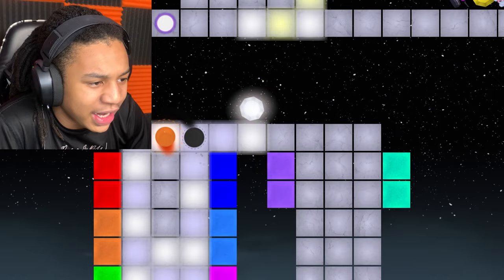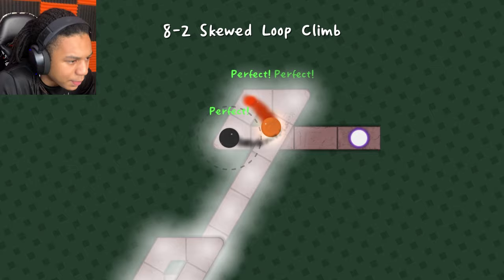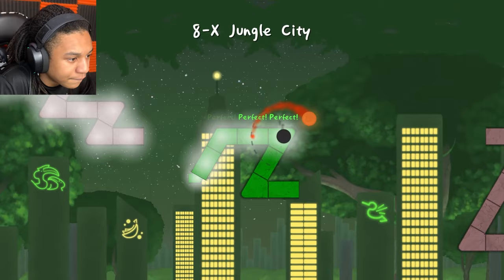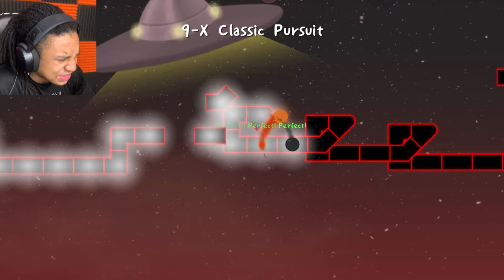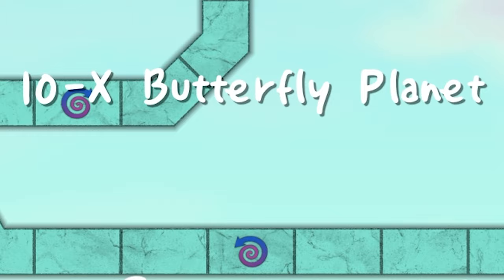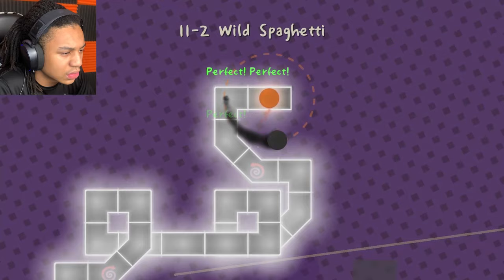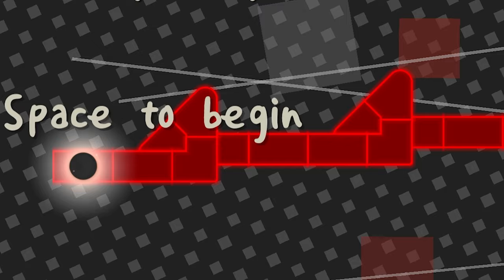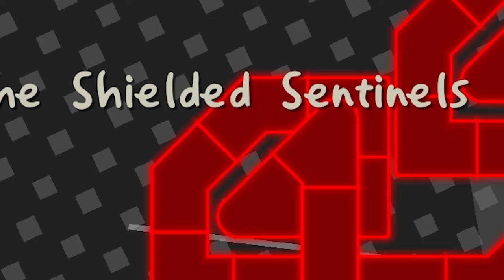The Thumbnail Says It All || A Dance of Fire and Ice (Ep. 2)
Calling these worlds difficult is an UNDER statement! I had no idea how challenging these levels could get, but I sure found out today. Don't get me wrong though, as tough as they were, I still had an absolute blast completing them. 7th Beat Games may very well be one of my new favorite game dev teams, hands down!

Songs:
Tokubetsu by Elliot Hsu
Tiny Little Adiantum (Instrumental)
Mii Editor - Tomodachi Life
House - The Legend of Zelda OoT
Celebrate Good Times by Kool & The Gang
HAUNTZ by OP2729
Malo Mart - The Legend of Zelda
Rude Buster - Deltarune
Let Her Go by Passenger (Instrumental)
Woe is Me! by Richard Myhill
Clothing Shop - Tomodachi Life
Able Sisters - Animal Crossing
Professor E Gadd - Luigi's Mansion
Jeopardy Theme
Shop - The Legend of Zelda OoT
Apple Kids Theme - EarthBound
Roller Disco Rumble by Vince Kaichan
Boxing Results - Wii Sports
Hyrule Castle Courtyard - The Legend of Zelda OoT
6 AM - Animal Crossing City Folk
Gangsters Paradise (Choir Only) by Coolio and Kylian Mash
Feline Fine - Catlateral Damage
Lucifer's Waltz by Secession Studios
Song of Storms (Deon Custom Remix) by Deon Custom
Begin - Cosmic Psycho (X68000)
5 PM - Animal Crossing
Bach Prelude C Major by Johann Sebastian Bach
Caged Heart - Katawa Shoujo
Settle - Cosmic Psycho (X68000)
Pichi Pichi Paradise by Elliot Hsu